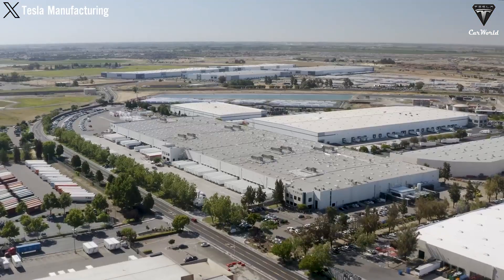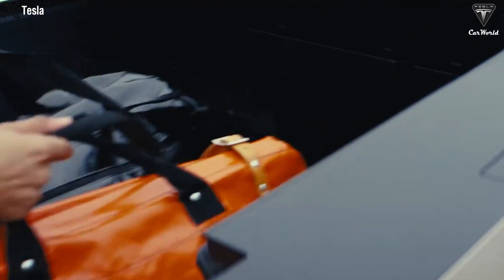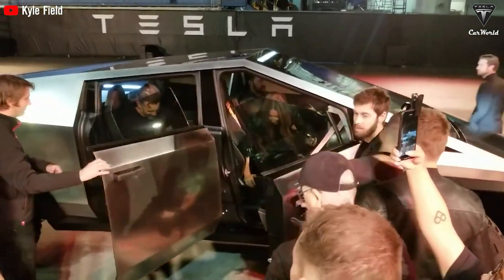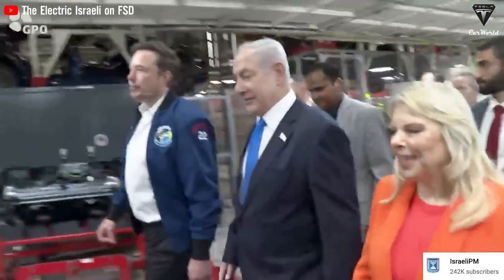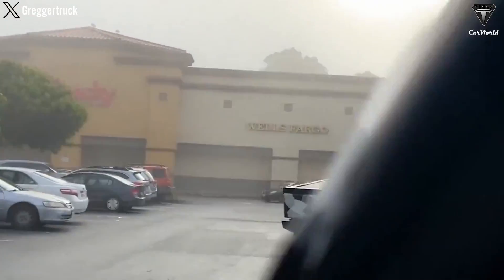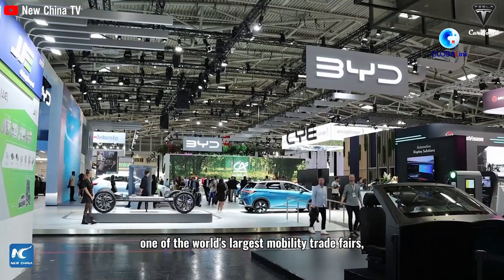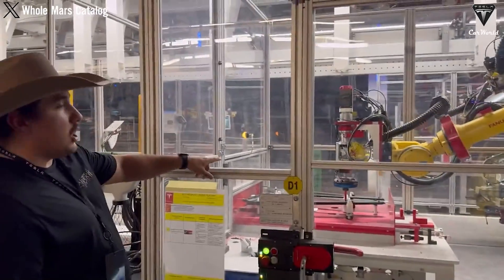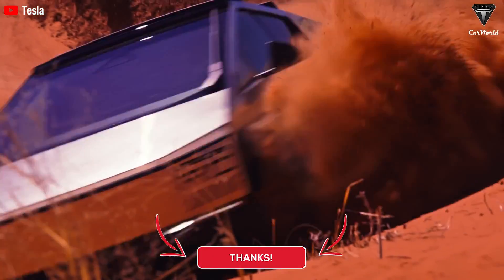It Happened! Elon Musk Unveils All-New Cybertruck Motor, High-Tech Features and Mass Production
00:31 Why did Tesla decide to upgrade the range extension for the Cybertruck?
03:07 What are the new improvements in Cybertruck's electric motor?
08:35 Why is the Cybertruck considered more cost-effective compared to the F-150 Lightning?
12:47 Why is Tesla still focusing on upgrading the Cybertruck?
It Happened! Elon Musk Unveils All-New Cybertruck Motor, High-Tech Features and Mass Production. Tesla is making waves again with a major upgrade to the Cybertruck. The electric vehicle manufacturer has begun reaching out to early Cybertruck owners, sharing exciting news about a new electric motor that boosts performance by about 10% and reduces energy consumption by 15%, extending the vehicle’s range. With acceleration from 0 to 60 mph in under 2.9 seconds. How have the new improvements enhanced the power and performance of Tesla's pickup truck?
It Happened! Elon Musk Unveils All-New Cybertruck Motor, High-Tech Features and Mass Production. Why did Tesla decide to upgrade the range extension for the Cybertruck?
It Happened! Elon Musk Unveils All-New Cybertruck Motor, High-Tech Features and Mass Production. Tesla has announced that it will offer a "range extender" for the Cybertruck. The Cybertruck range extender is an additional battery pack located in the truck bed, occupying approximately 33% of the bed space.